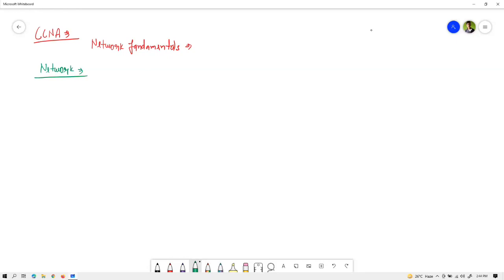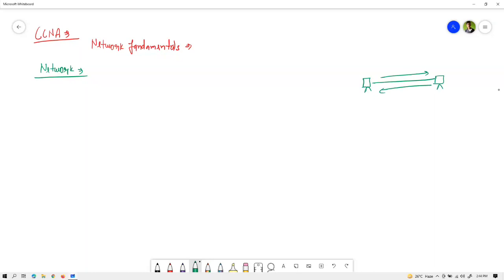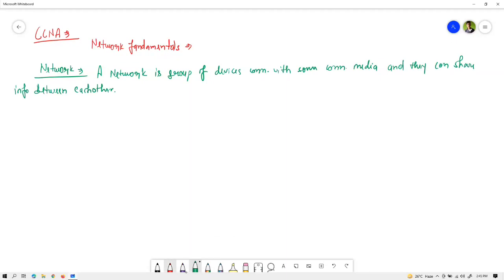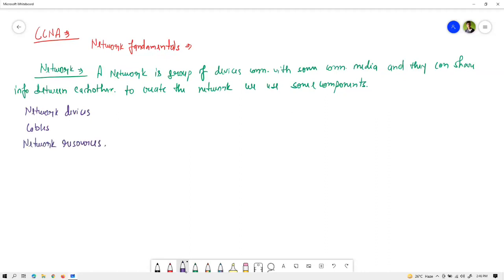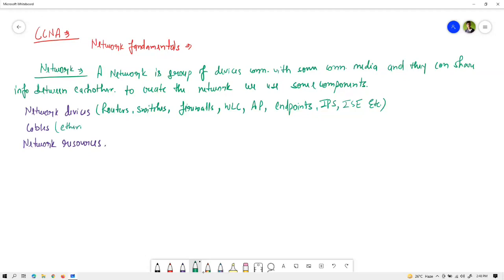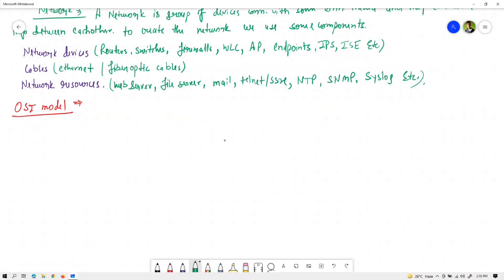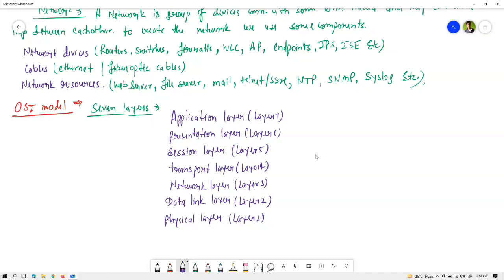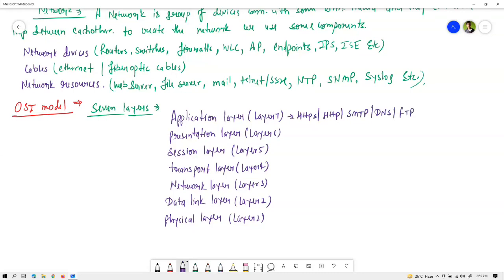Network Fundamentals & OSI Model | CCNA Course | Lec: -1 | Live Class By Atin Sir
About The Video:
CCNA 200-301 is a certification exam offered by Cisco Systems that tests an individual's knowledge of networking concepts and skills. The exam covers a wide range of topics related to network fundamentals, including the OSI model, IP addressing, routing, switching, and network security.

The OSI (Open Systems Interconnection) model is a conceptual framework for understanding how networks operate. It consists of seven layers, each of which performs a specific function in the communication process. These layers include the physical layer, data link layer, network layer, transport layer, session layer, presentation layer, and application layer. Understanding the OSI model is essential for troubleshooting network issues and designing efficient and secure networks.

Topics Covered:

ccna 200-301
ccna 200-301 full course
200-301
network fundamentals
ccna 200-301 tutorials
ccna 200-301 study guide
networking fundamentals
network
ccna 200-301 full course english
ccna fundamentals
ccna network fundamentals
cisco ccna 200-301
computer networking fundamental
network engineer
ccna exam 200-301
200-301 ccna

ccna200-301
ccna200-301fullcourse
#200-301
ccna200-301course
ccna200-301training
ccna200-301tutorials
ccna200-301studyguide
ccna200-301fullcourseenglish
ciscoccna200-301
ccnaexam200-301
#200-301ccna